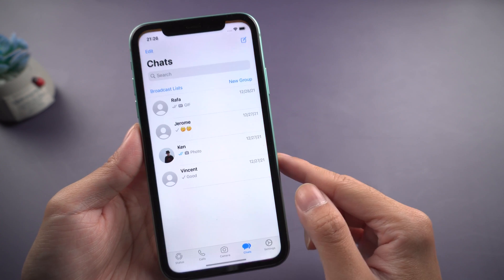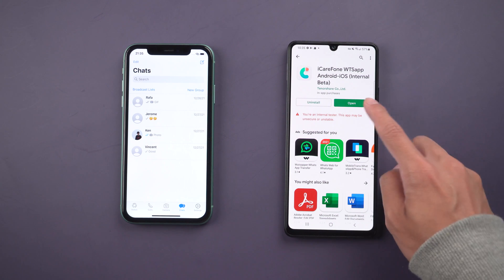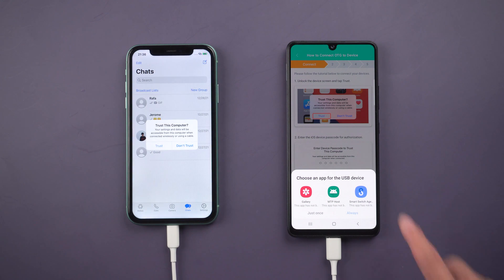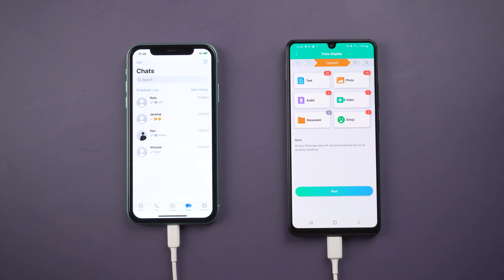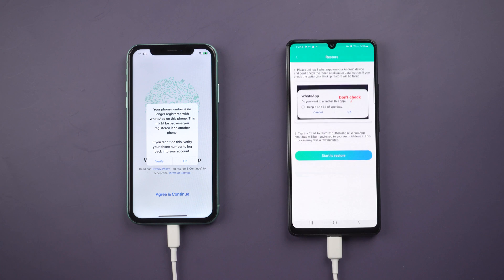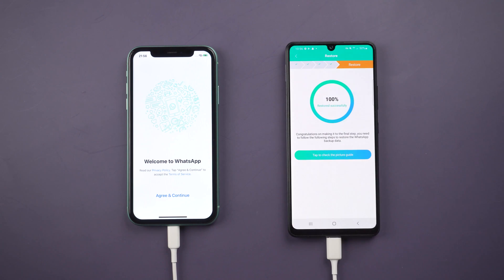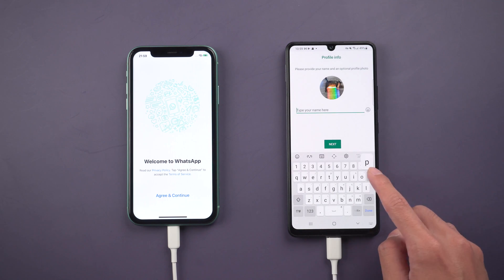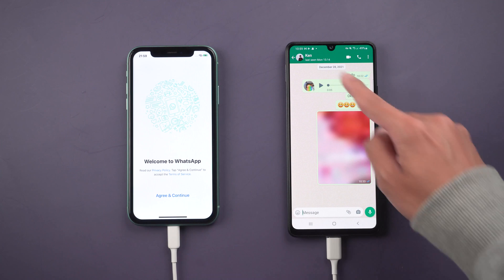Transfer WhatsApp from iPhone to Android 12 without Computer - All Android Devices Supported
Tenorshare were launched an App to fix transfer WhatsApp between different OS without computer. Let’s get start with iCareFone Android-iOS.

Timestamp
00:00 Intro
00:30 Download iCareFone WTSapp Android-iOS from google play store
01:05 Connect two deivces with an OTG cable
02:21 Do the verify on Android Phone
02:57 Uninstall WhatsApp on Android Phone
03:36 Reinstall WhatsApp
04:20 Restore backup succesfully